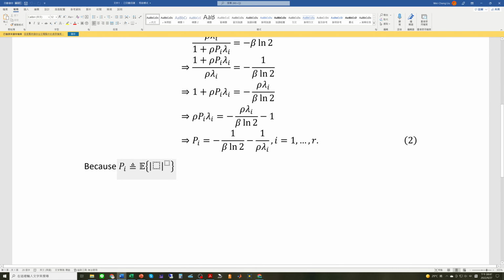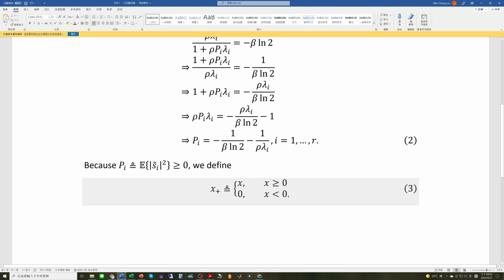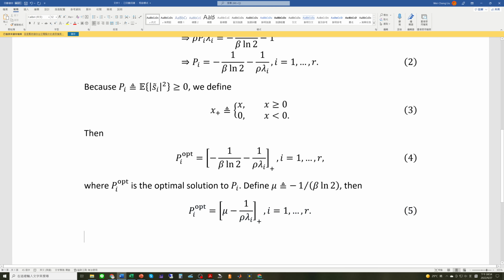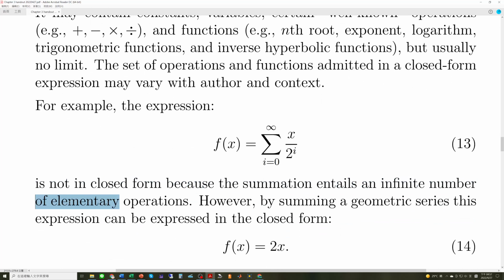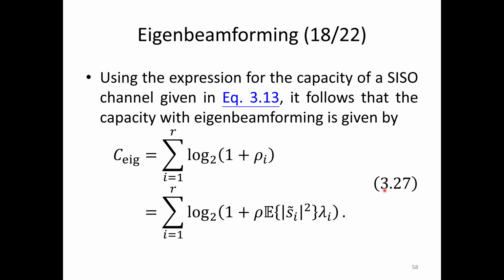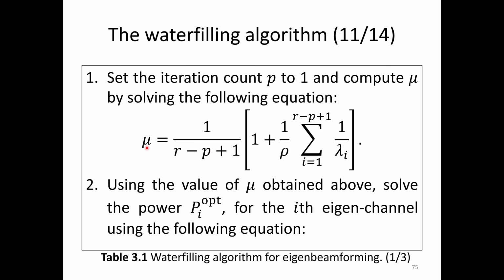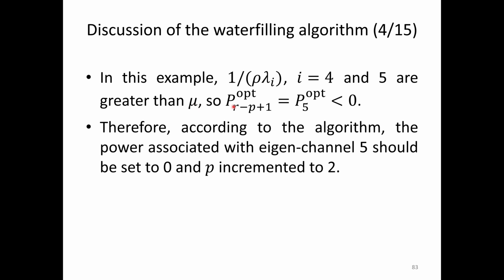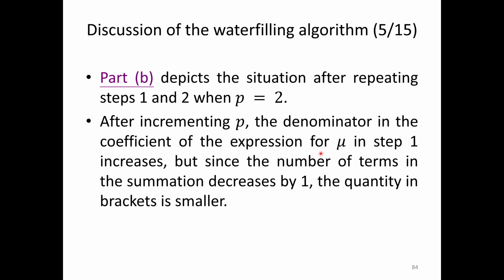20220427 Multiple Input Multiple Output Techniques for Wireless Communications (Part 2)